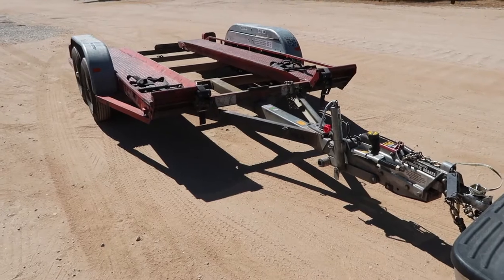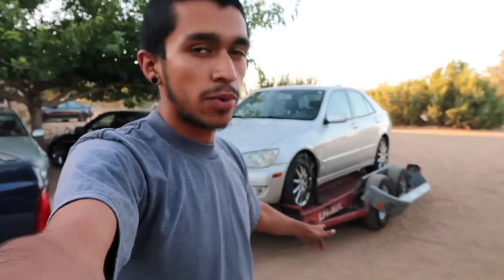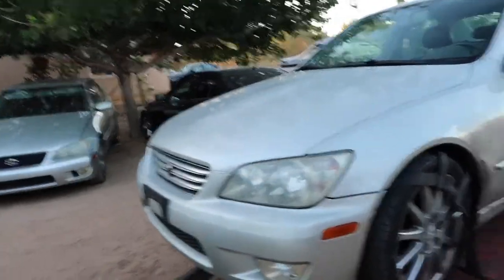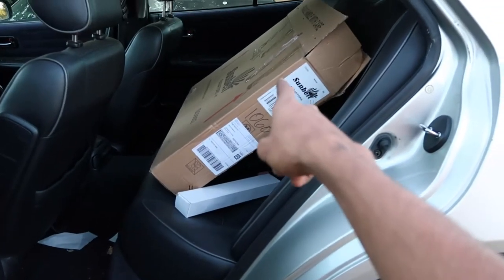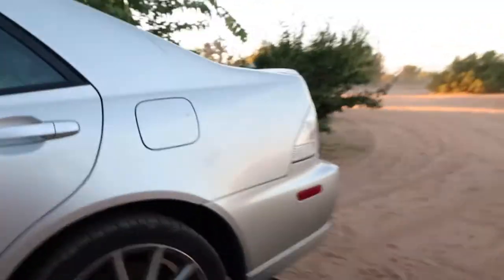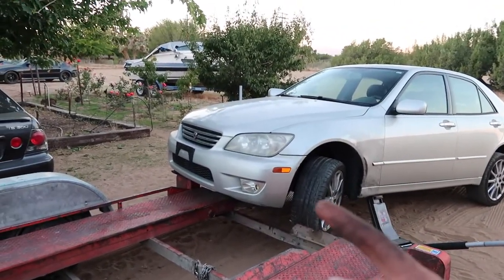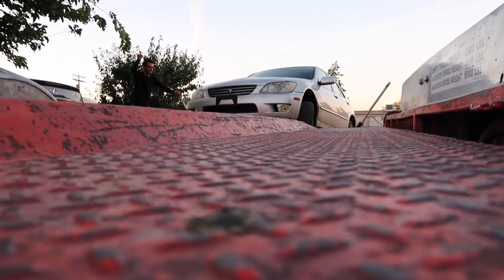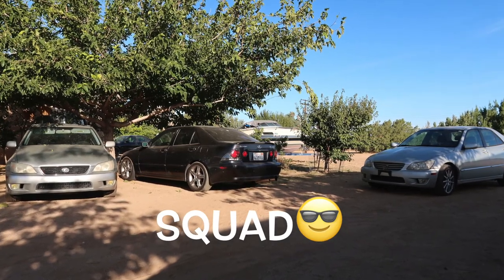NEW IS300 FALLS OFF TRAILER FIRST DAY!!!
Soo we were bored, and decided to browse craigslist just to see what was on the market.. We came across this clean title 2003 Lexus IS300, wasn't running but the owner was selling it super cheap! We've always wanted an automatic is300 as well so it gave us a reason to further go pick her up! So we hit up the owner just to see what he could do in regards to the price and he gave us a great deal so we ended up going to check her out and to say the least we have a new member to the PREVA1L MOTORSPORTS family! Not entirely sure as to the plans with her but we'll get her running soon! Hopefully.. LOL.. Can you tell we like IS300's???